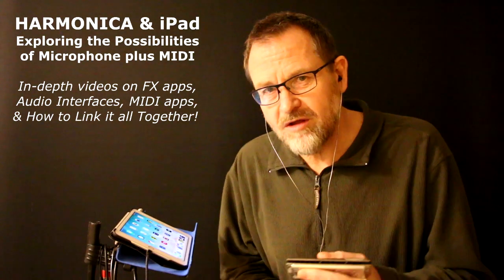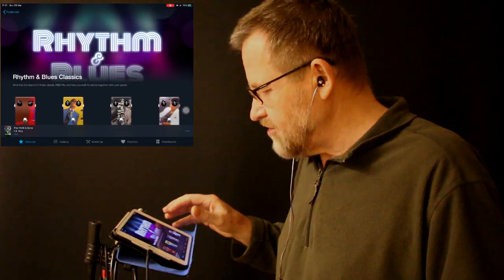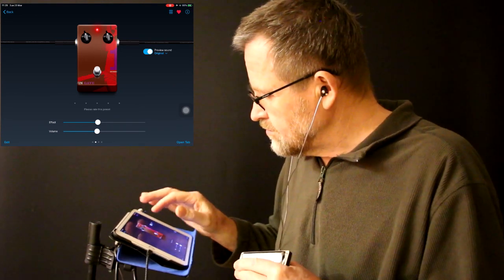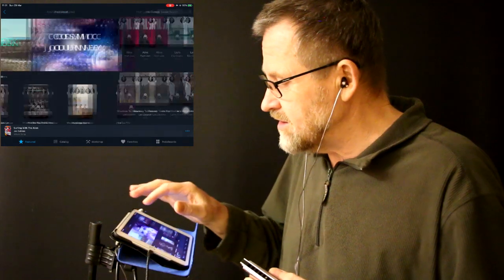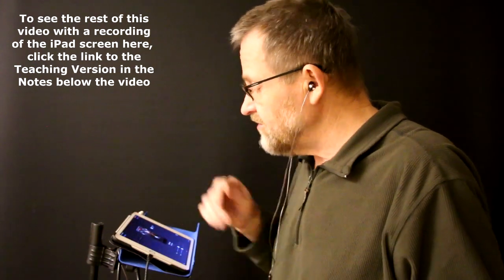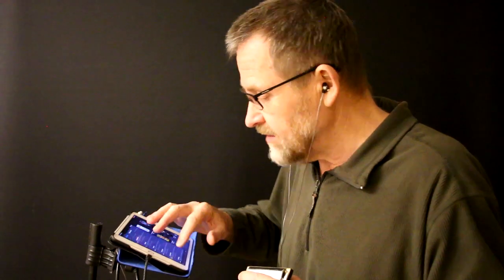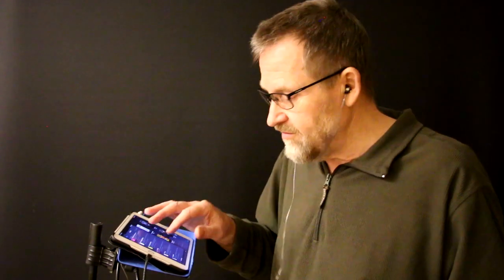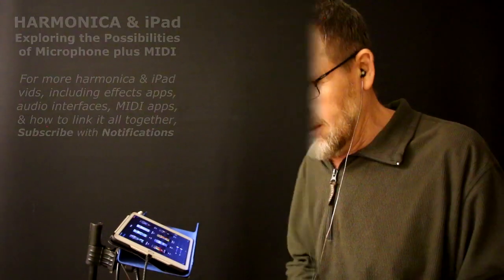Brendan Power - HARMONICA & iPad #3 - Emulate Famous Guitar Tones with your Harp!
Shortcut your learning process by watching the full Teaching Version of this video. It has split-screen real-time recording of the iPad screen all the way through: